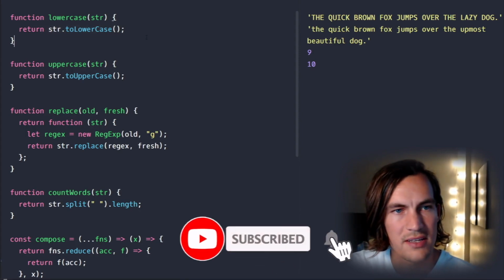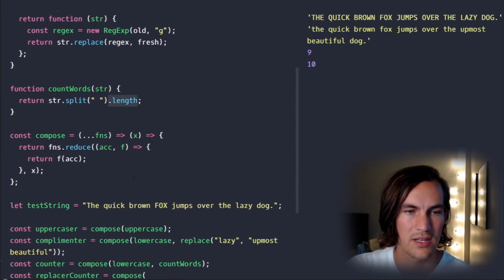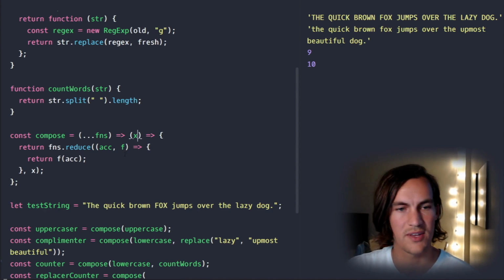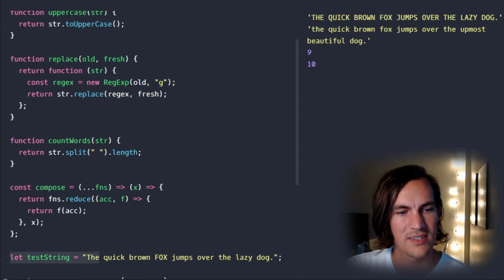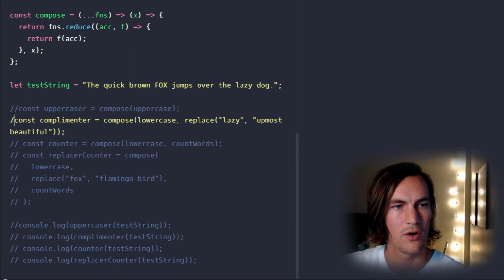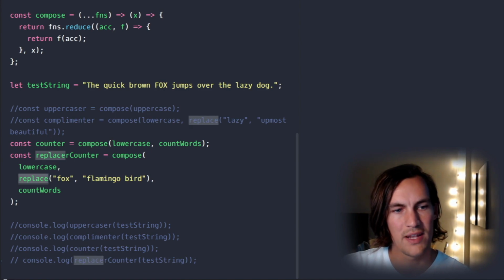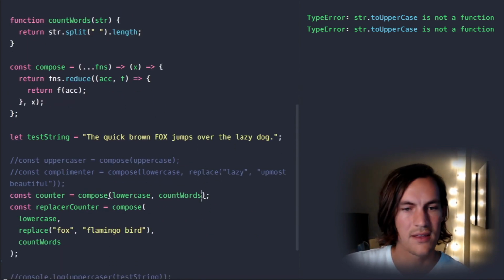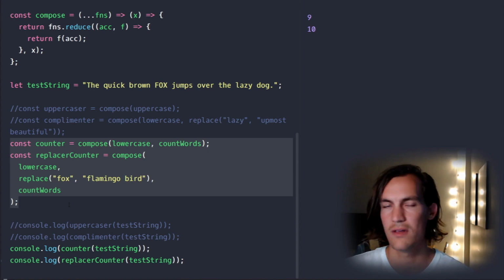First steps into Functional Programming in Javascript - Composition Example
In this video i dip my toes in the world of functional programming in Javascript by exploring composition.
I try to wrap my head around a compose() function that takes an array of functions and runs them after one another and passes on the accumulated value.

0:00 Intro
1:10 Small composable functions
2:50 The compose function
5:20 Composing the functions
8:15 Some words on composition
9:30 Outro